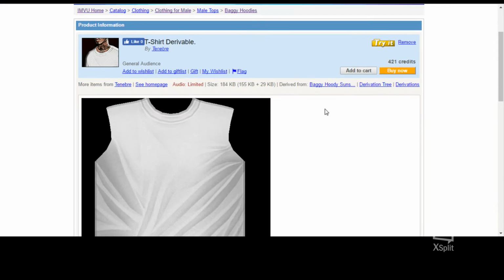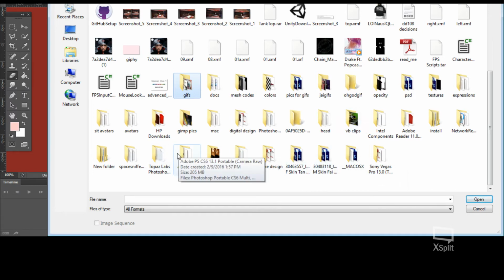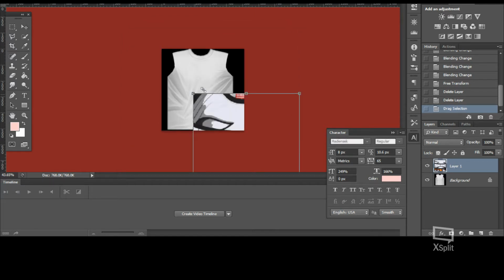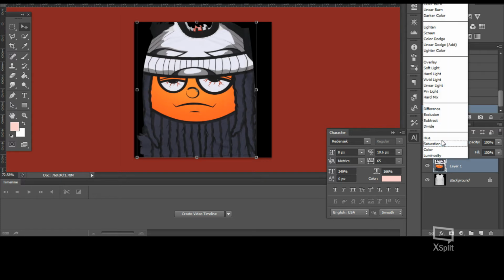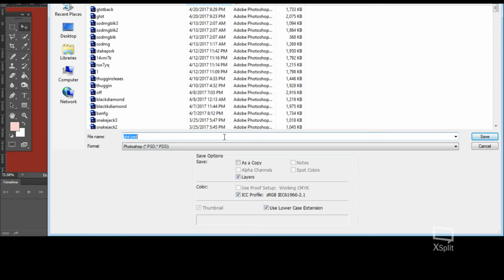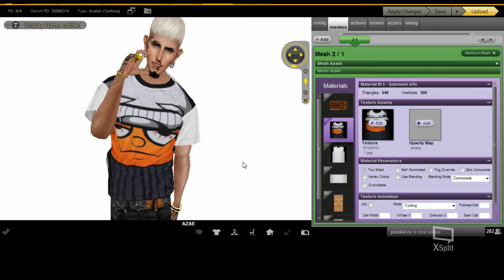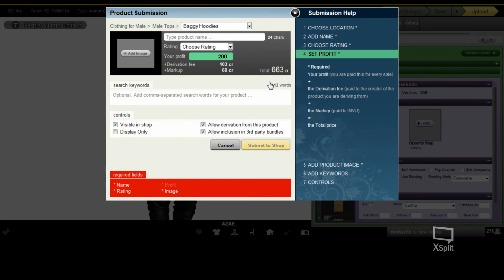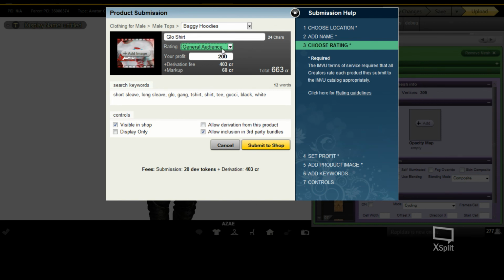HOW TO MAKE SHIRTS ON IMVU QUICK!!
Gamertag: yaomingsaucy

Random contests and giveaways on Twitch need 20 subscribers to start!

Gamertag: yaomingsaucy - XboxOne